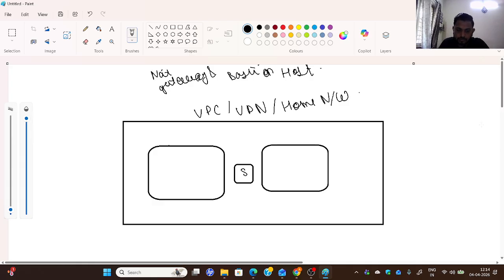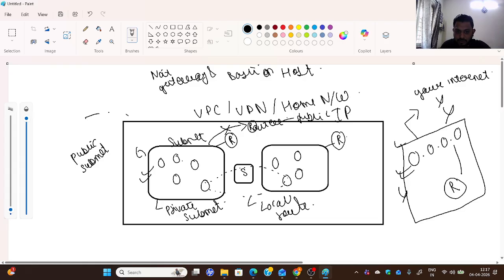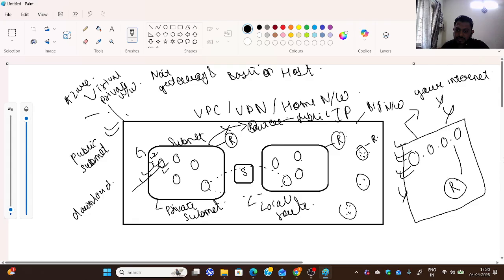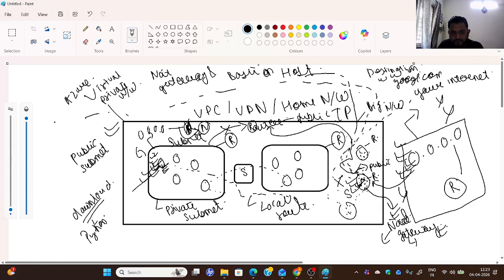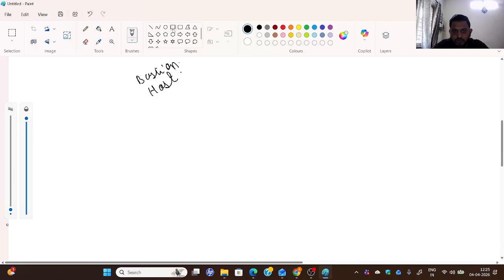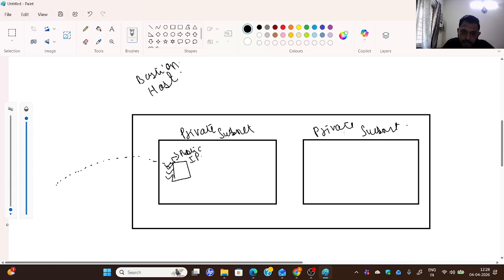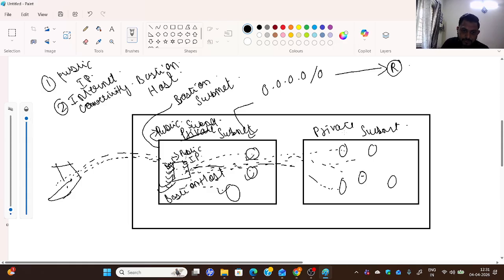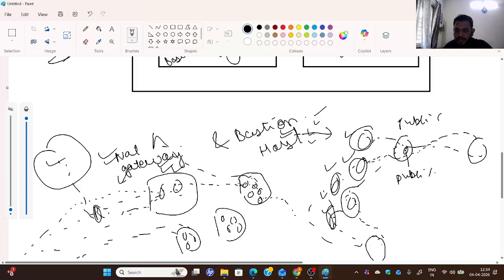Bastion Host and NAT Gateway.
Learn the key difference between Bastion Subnet and NAT Gateway, and when to use each in Azure networking.

This is perfect for beginners, students, and anyone preparing for IT or cloud certifications.

This channel is dedicated to helping beginners learn Cloud, DevOps, and real industry concepts in the easiest way possible.